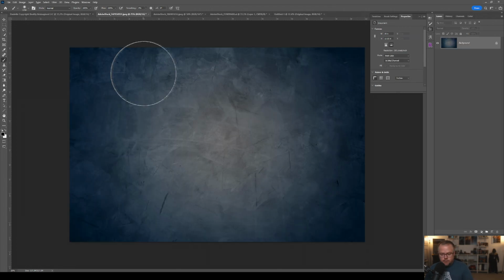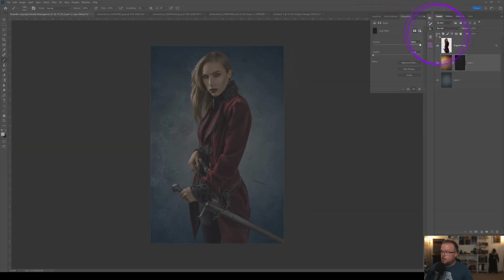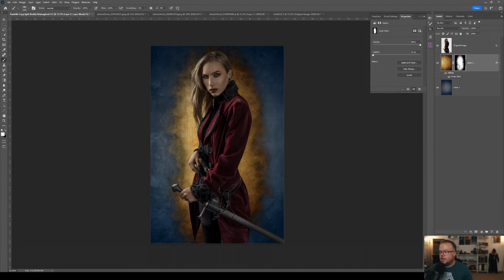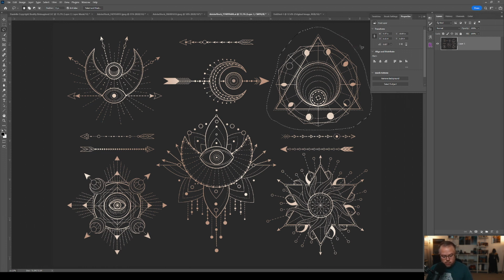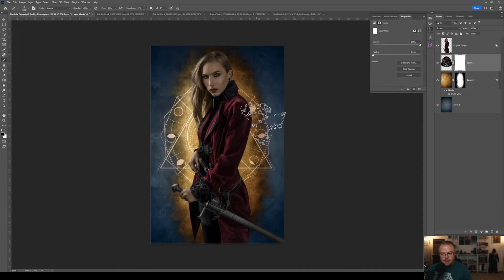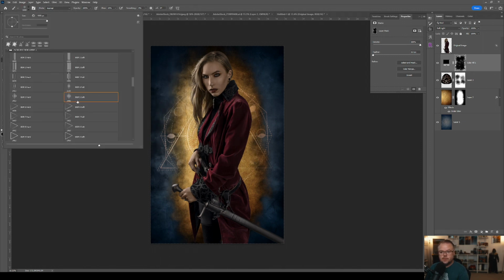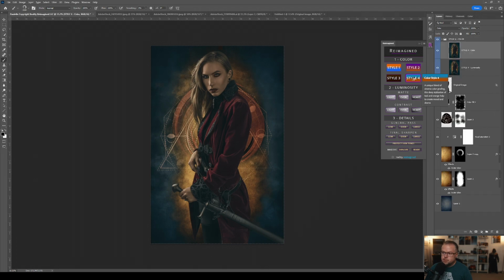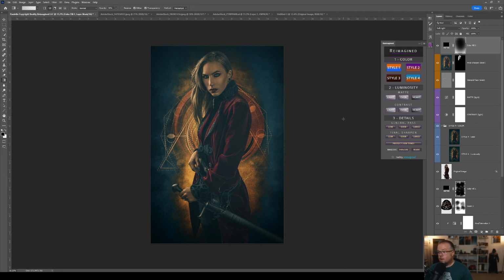Photoshop Art Tutorial: Beginner Friendly Tutorial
Let's make a simple piece of art featuring three different pieces of stock, one image of a fantasy character and some custom brushes for Photoshop.  This tutorial is beginner friendly and you can download the images to work along side.

ADOBE (FREE) STOCK FILE NUMBERS:
Blue background (first piece of stock used) #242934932
Golden background (second piece of stock used) #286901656
Symbols graphics (third piece of stock used) #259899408